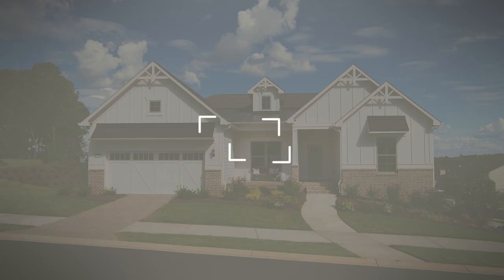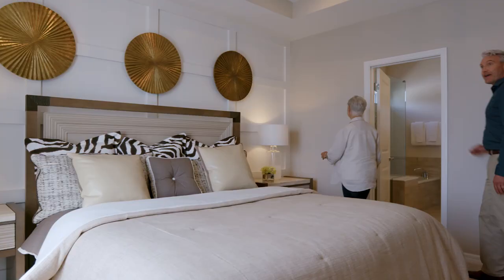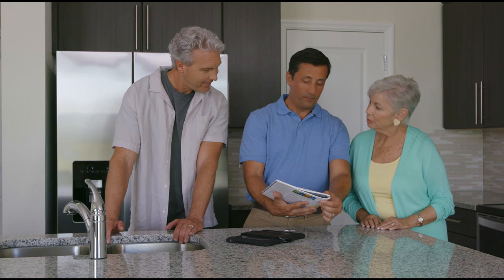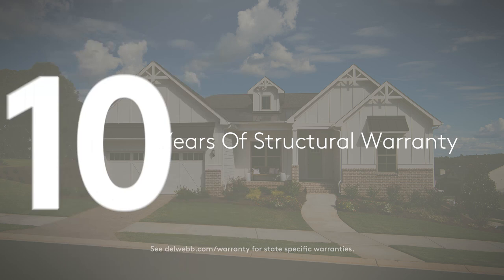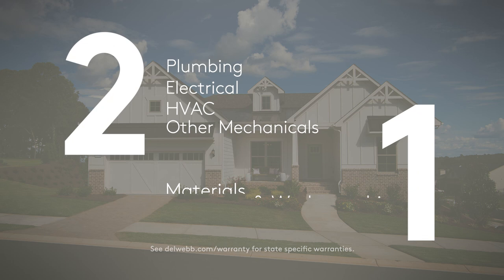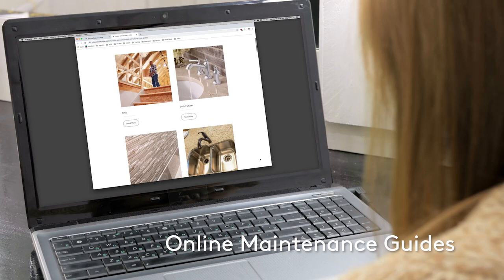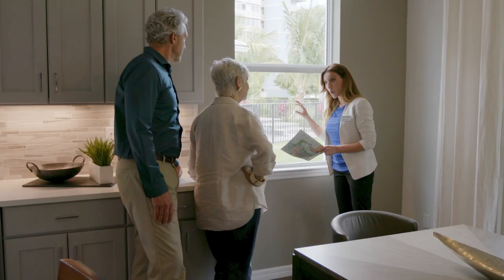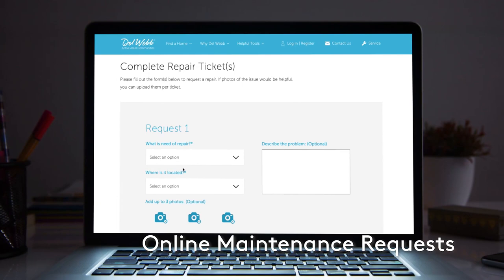Understanding the Del Webb Warranty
Del Webb gives you an industry leading 10-year limited structural new home warranty. Find out all the details here.